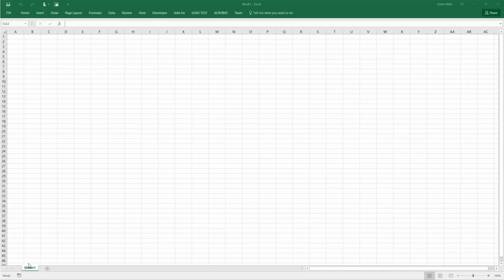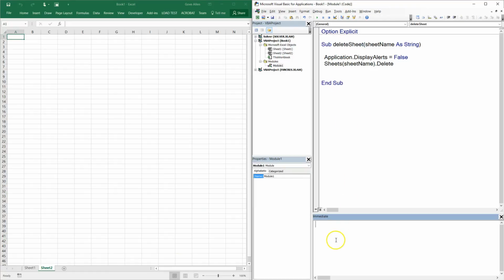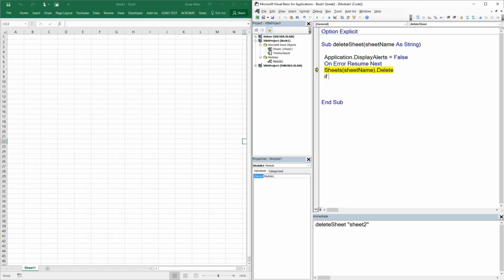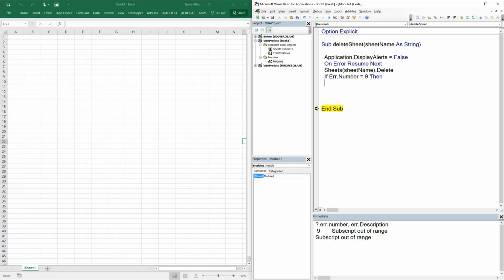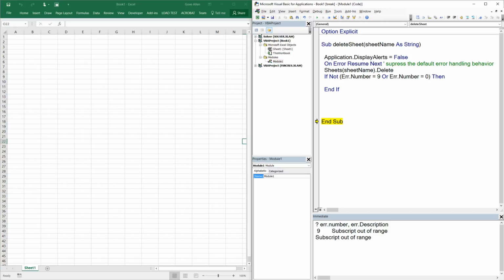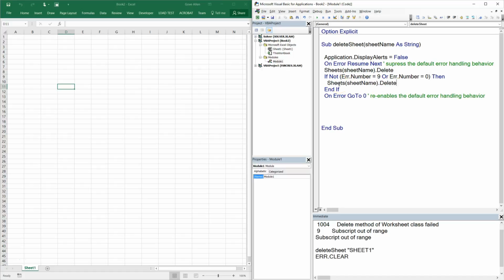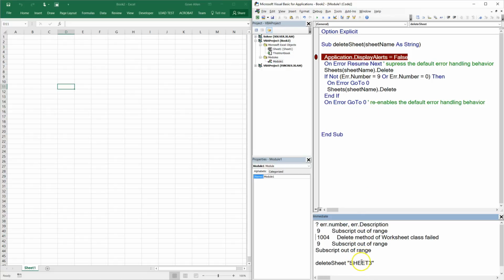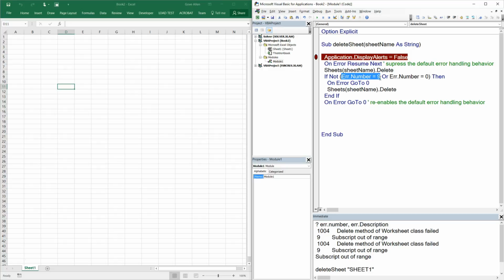Trapping Runtime Errors